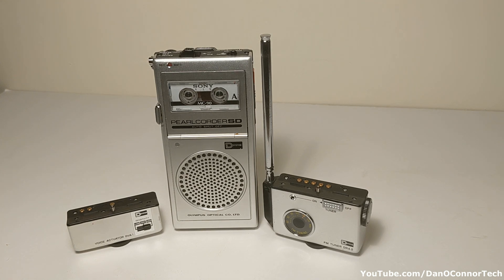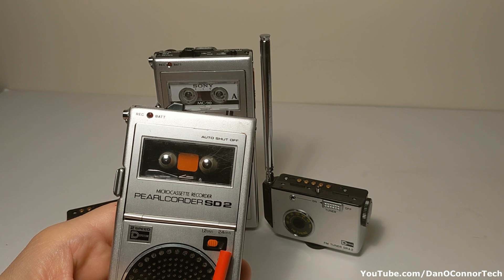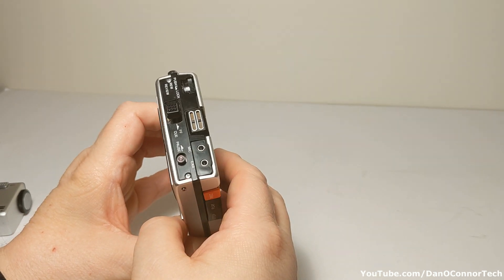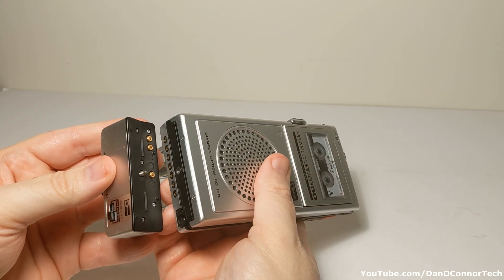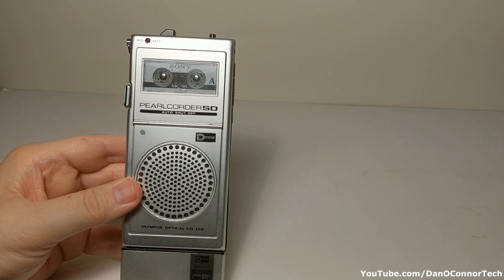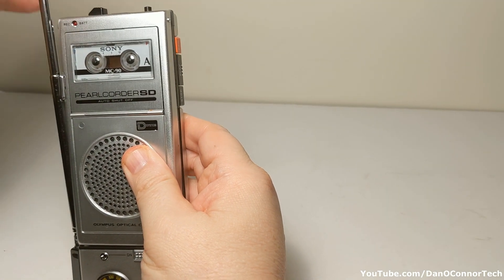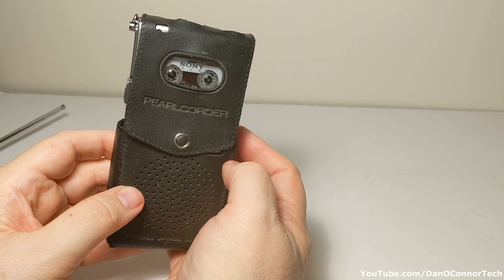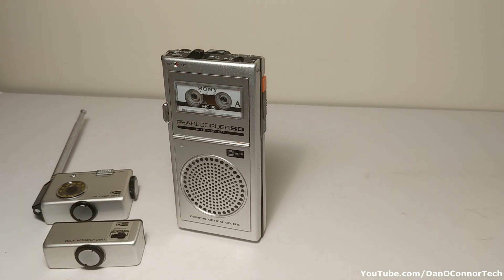Olympus Pearlcorder SD Micro-Cassette System (1977)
A Microcassette player from Olympus that could use attachments to play/record FM radio (the DRA2) and perform voice activation (the DVA1).
I think there was also an AM radio tuner available which I don't have.
At around $300 in 1977, in 2021 dollars it might cost over $1,300.

00:00 Introduction
00:32 Some specs
02:00 Hardware Tour
03:25 Voice Recording Trial
04:35 Voice Activation (DVA1) Trial
06:53 Radio Recording Trial (DRA2) (very limited: copyright)
07:53 Carrying Case
08:53 Quick look at a non-working SD2
09:25 Look inside the SD, electronics, etc.
10:30 Wrap-up